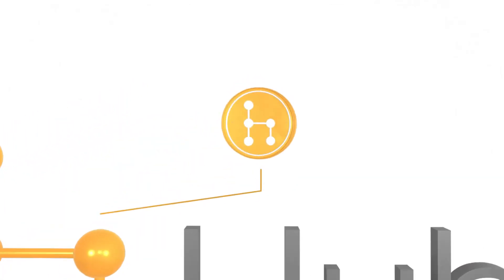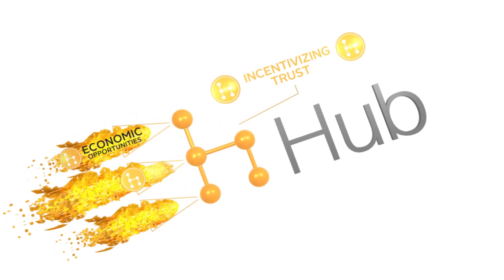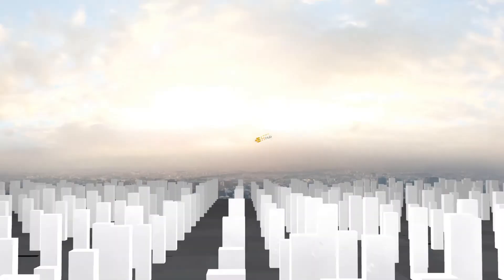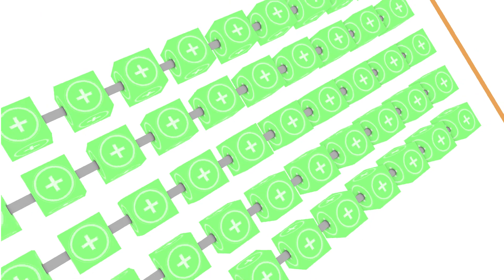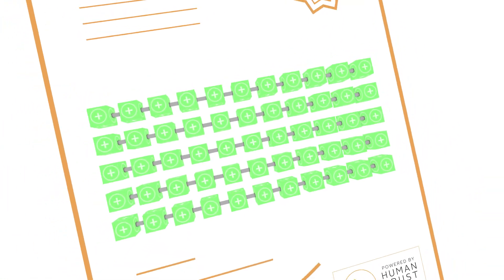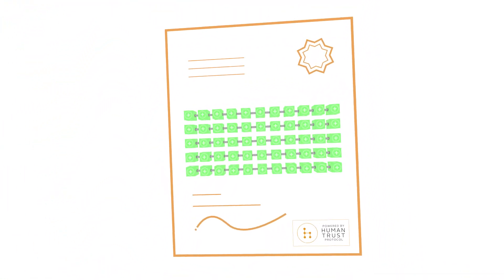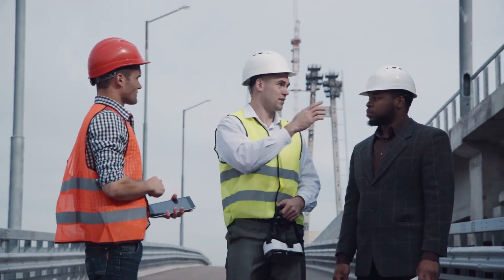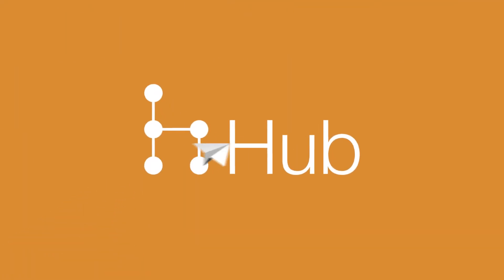Hub - Explainer Video - Early Version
Hub is a decentralized trust network powered by blockchain, a technology that records data in a secure and permanent way.
Using this technology Hub provides people with verified portable reputation data and encourages safer online business & relationships between strangers.

Hub utilizes a token that people use to vouch for their trustworthiness, giving each person a stake in the outcome of their interaction.

This history of outcomes is maintained on your Hub reputation profile. You control when your profile information is shared to others; allowing you to demonstrate expertise and credibility through your past history of successful interactions.

You can build and share your reputation anywhere, with anyone, and in any community.